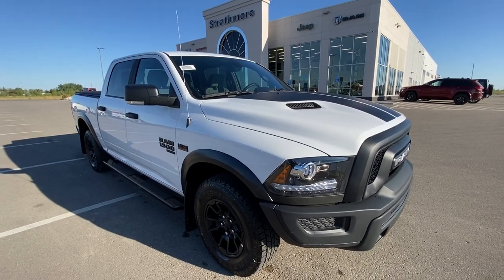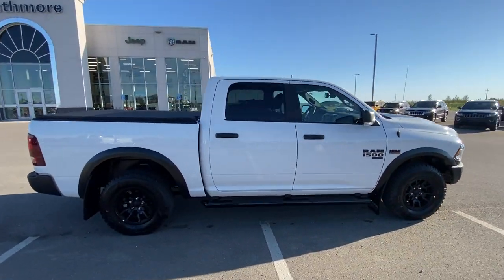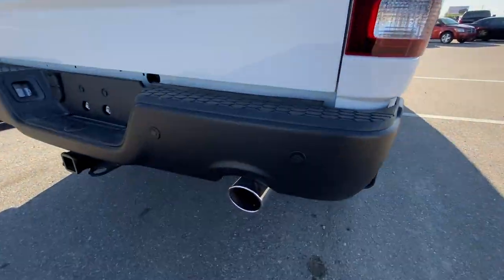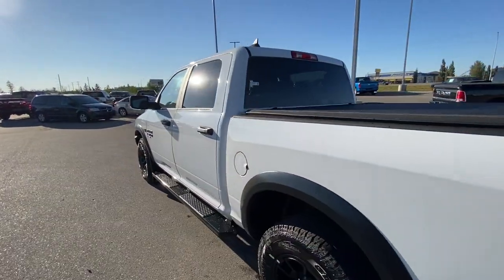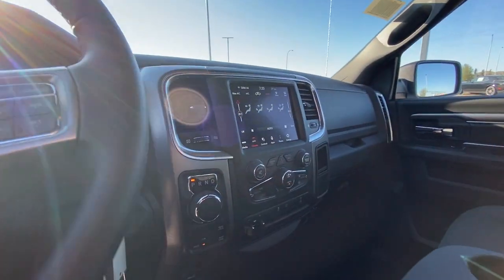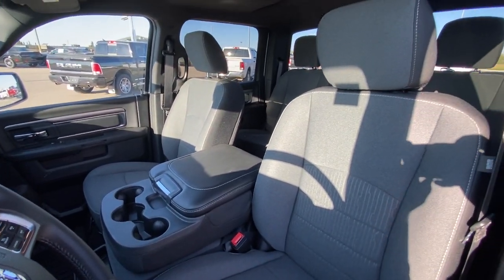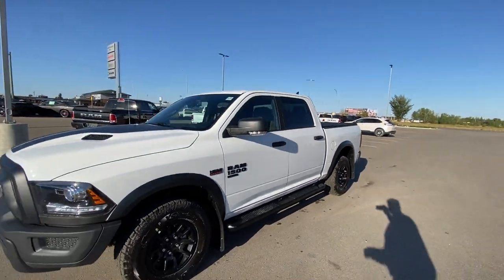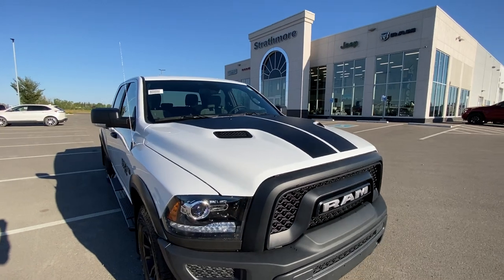2021 RAM 1500 WARLOCK - SD559602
Where do you go to find the best value in truck? RAM 1500 Classic Warlock. This package invokes the off-road looks of the Rebel by adding a Sport performance hood and the Warlock All Terrain Package to equip 17x8.0 matte black aluminum wheels with LT265/70R17E BST all-terrain tires, raised ride height, and black accents all over the exterior. With a 5.7L HEMI V8 backed by a ZF 8-speed TorqueFlite automatic and a 3.92 rear end this truck was built to haul, so put that trailer brake controller and Class IV hitch to work. Enjoy the added cruising range of the 121 litre fuel tank. Finished in Bright White, this SLT truck is brimming with value, including Premium Cloth Bucket Seats with 10-way driver seat including 2-way lumbar, with complete comfort ensured by Heated Seats & Wheel Group. Activate those heated seats and steering wheel with Remote Start & Security Alarm Group. Luxury Group takes the interior to the next level, while Electronics Convenience Group provides an 8.4-inch Uconnect touchscreen with Android Auto and Apple CarPlay. Keep longer drives comfortable with dual zone air conditioning. What are you waiting for? The perfect truck won't last long! For a comprehensive towing and truck consultation, give us a call at or visit your local RAM experts at 100 Canal Avenue in beautiful Strathmore, Alberta and take your RAM home today!